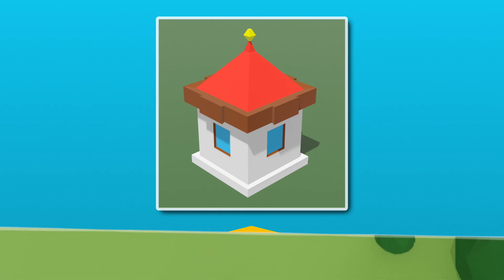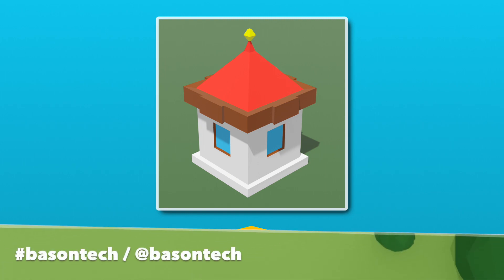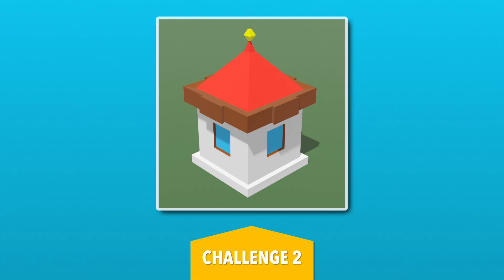#8 - HOUSE CHALLENGE 2/2 - Blender 2.8 tutorial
Take the challenge and model this building in Blender. After finishing the first challenge you can try this harder one. Done? Share your result by using the hashtag basontech on social media.

The Blender 3D for beginners tutorials series guides you through the world of Blender. A video is around 10 minutes and shows you step-by-step how to make the scene. The website contains the course material including the .blend files used in this tutorial.